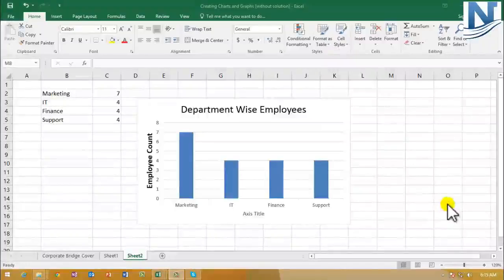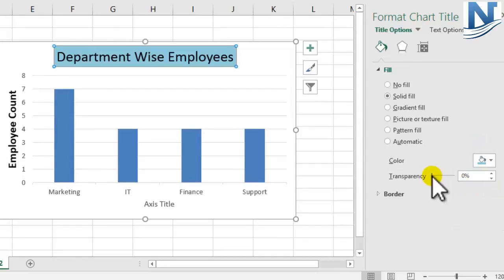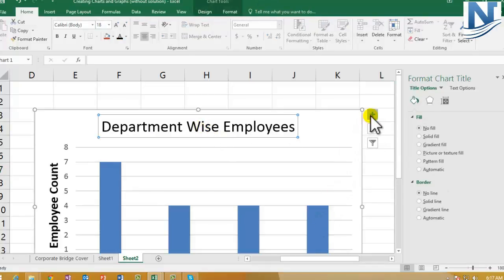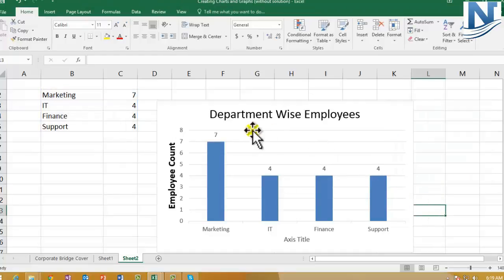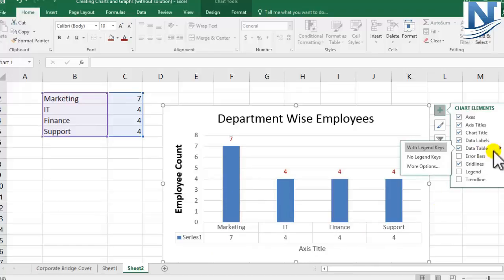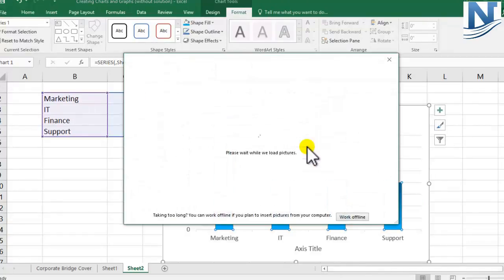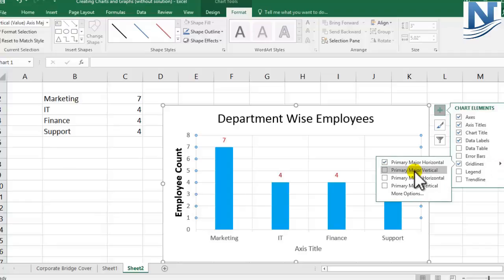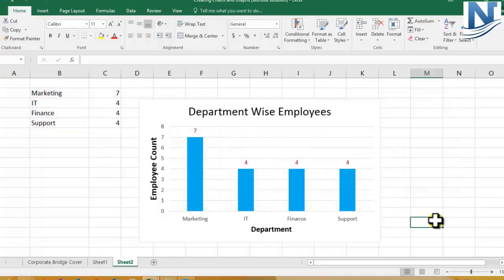Graphs Charts part 2